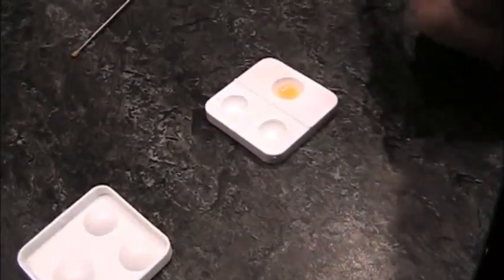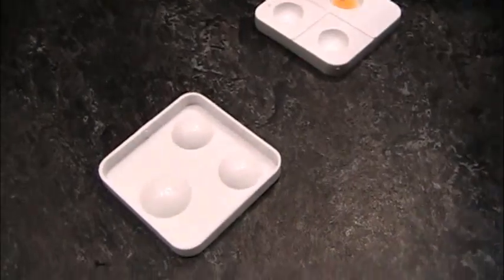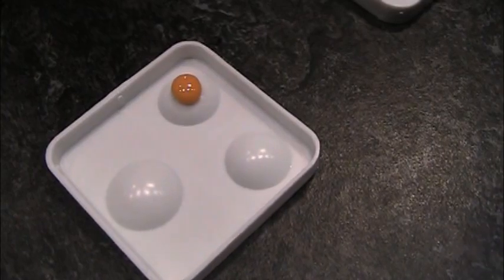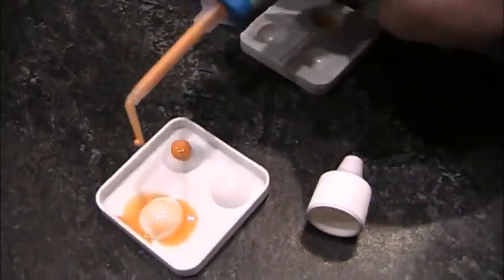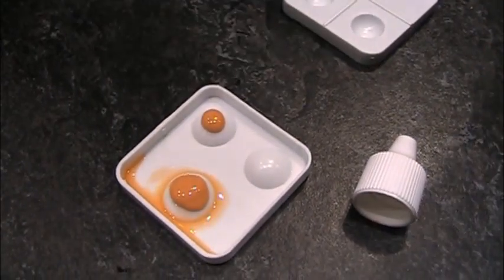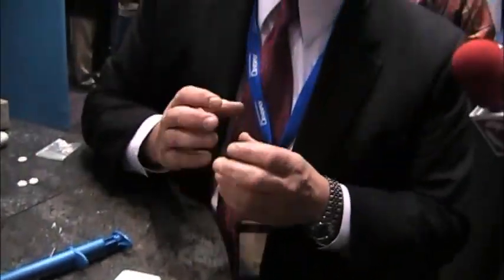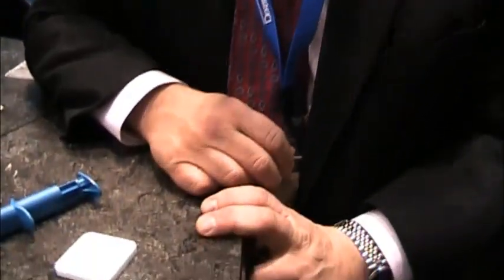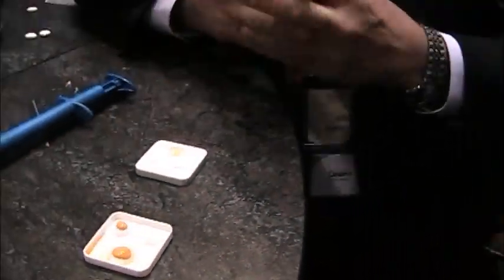DENTSPLY Caulk booth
At the DENTSPLY Caulk booth, we saw the Aquasil Ultra Smart Wetting Impression material, which is designed to create precise results on a consistent basis and make handling easier. It reduces voids and bubbles, while also distinguishing details in the oral field and adapting more efficiently to tooth structure. We saw the impact when combined with the surface optimizer B4.